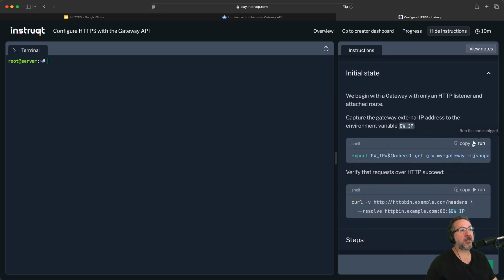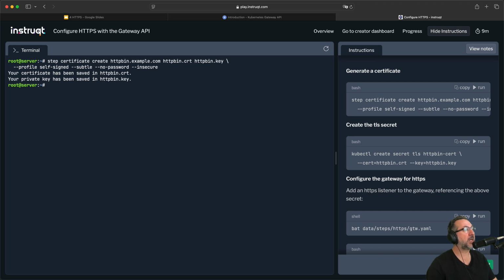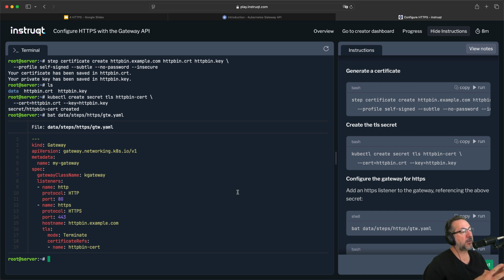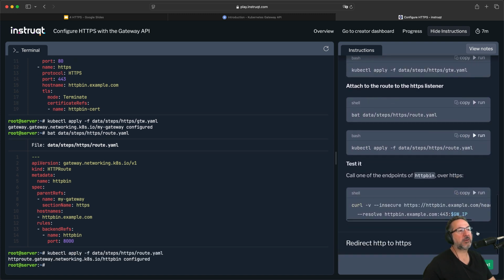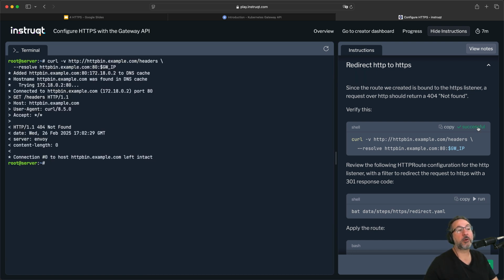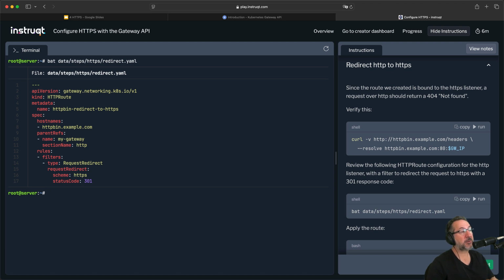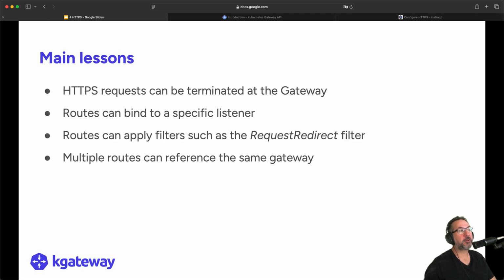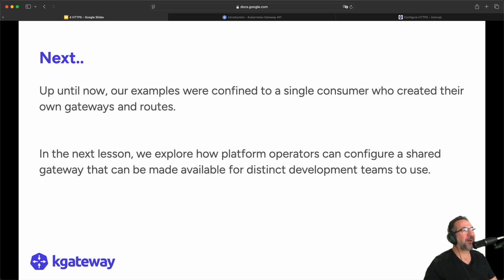Demo: Configuring HTTPS with Gateway API and kgateway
The Kubernetes Gateway API is quickly emerging as the standard for network traffic management in Kubernetes. In this series, Eitan Suez dives into the Gateway API and its capabilities, alongside the new open-source project kgateway.

In Part 4, Eitan explores and demonstrates how to configure HTTPS routes with the Kubernetes Gateway API and kgateway.